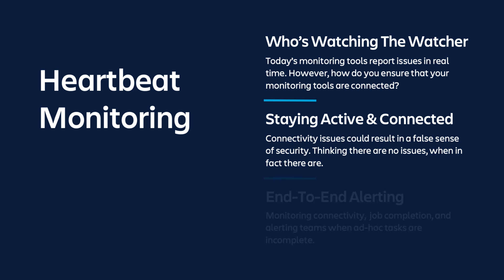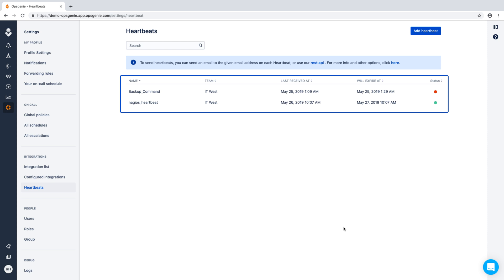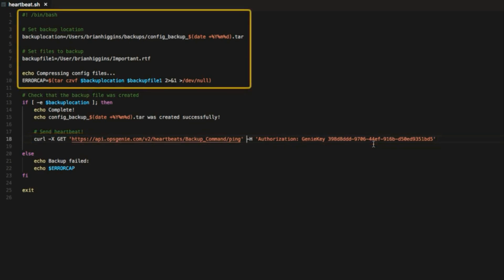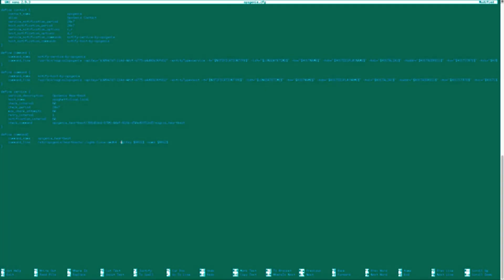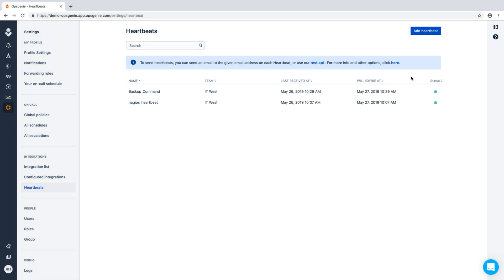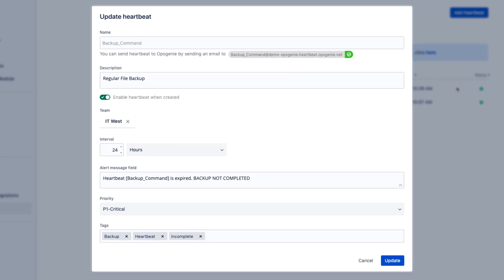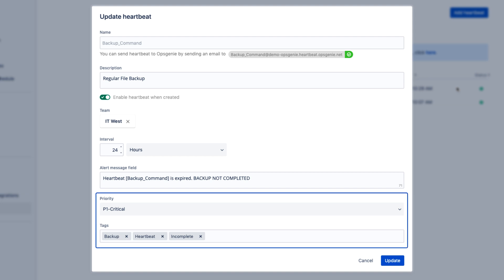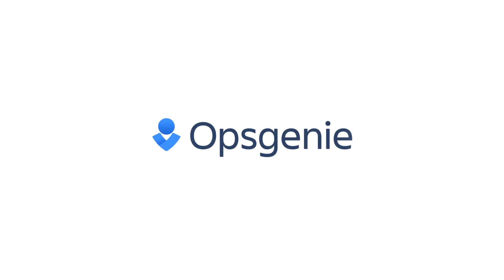Heartbeat Monitoring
Instead of waiting to hear for bad news, heartbeat monitoring expects to receive good news. If a heartbeat message indicating successful completion of a task is not received within specified intervals, an alert is generated, and the relevant people are notified.